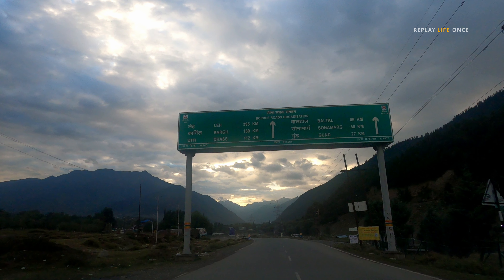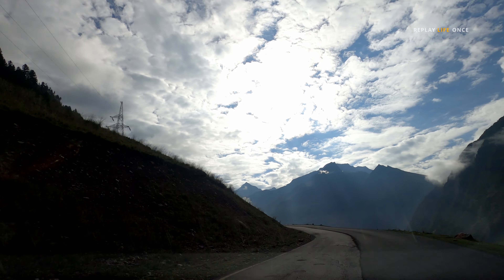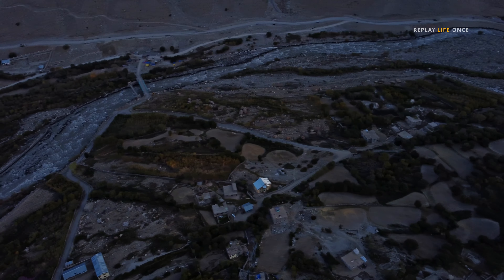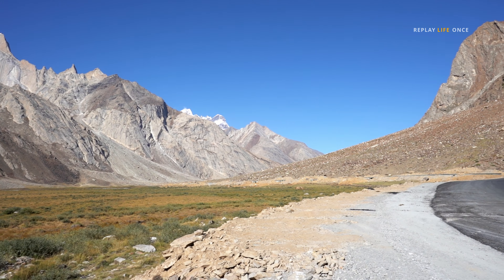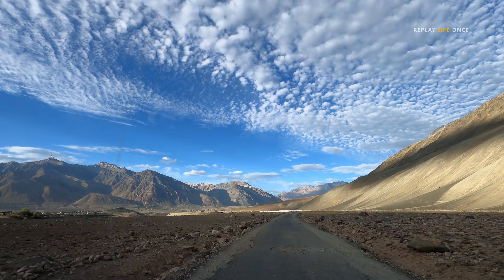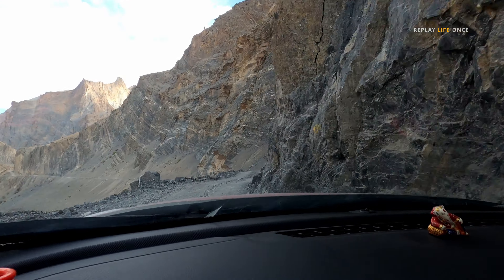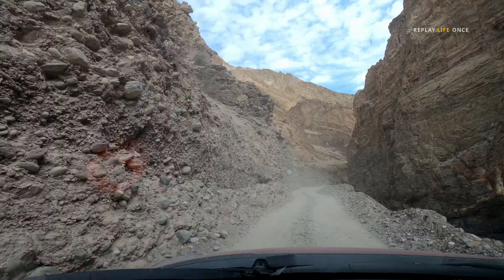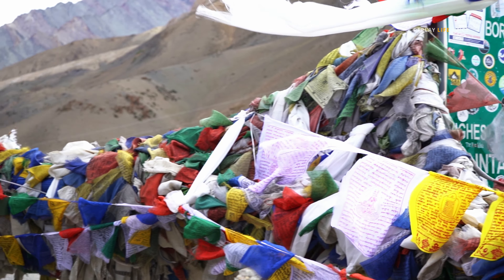Zanskar Valley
Zanskar or Zangskar, is a tehsil of the Kargil district, which lies in the Indian union territory of Ladakh. The administrative centre is Padum (former Capital of Zanskar). Zanskar, together with the neighboring region of Ladakh, was briefly a part of the kingdom of Guge in Western Tibet. Zanskar lies 250 km south of Kargil town on NH301.

The Zanskar Range is a mountain range in the union territory of Ladakh that separates Zanskar from Ladakh itself. Geologically, the Zanskar Range is part of the Tethys Himalaya, an approximately 100-km-wide synclinorium formed by strongly folded and imbricated, weakly metamorphosed sedimentary series. The average height of the Zanskar Range is about 6,000 m (19,700 ft). Its eastern part is known as Rupshu.

The Drang-Drung Glacier (also called Durung Drung Glacier) is a mountain glacier near the Pensi La, Kargil - Zanskar Road in the Kargil district of Ladakh in India.

The Drang-Drung Glacier is likely to be the largest glacier in Ladakh other than the Siachen Glacier in the Karakoram Range, with a maximum length of 23 km at an average elevation of 4,780 m (15,680 ft; 2.97 mi). The glacier lies in the northeastern Himalayan Range known as the Zanskar Range, 142 km (88 mi) south of Kargil and 331 km (206 mi) east of Srinagar, the capital of Jammu and Kashmir.

The Drang-Drung Glacier is a long river of ice and snow, a source of the Stod River which is a tributary of the Zanskar River and the Zanskar River is a tributary of the Indus River. Doda Peak with an elevation of 6,550 m (21,490 ft; 4.07 mi) rises from the glacier.

Ladakh (/ləˈdɑːk/) is a region administered by India as a union territory, which constitutes a part of the larger Kashmir region and has been the subject of dispute between India, Pakistan, and China since 1947. Ladakh is bordered by the Tibet Autonomous Region to the east, the Indian state of Himachal Pradesh to the south, both the Indian-administered union territory of Jammu and Kashmir and the Pakistan-administered Gilgit-Baltistan to the west, and the southwest corner of Xinjiang across the Karakoram Pass in the far north. It extends from the Siachen Glacier in the Karakoram range to the north to the main Great Himalayas to the south. The eastern end, consisting of the uninhabited Aksai Chin plains, is claimed by the Indian Government as part of Ladakh, and has been under Chinese control since 1962.

In the past Ladakh gained importance from its strategic location at the crossroads of important trade routes, but as the Chinese authorities closed the borders between Tibet Autonomous Region and Ladakh in the 1960s, international trade dwindled. Since 1974, the Government of India has successfully encouraged tourism in Ladakh. As Ladakh is strategically important, the Indian military maintains a strong presence in the region.

The largest town in Ladakh is Leh, followed by Kargil, each of which headquarters a district. The Leh district contains the Indus, Shyok and Nubra river valleys. The Kargil district contains the Suru, Dras and Zanskar river valleys. The main populated regions are the river valleys, but the mountain slopes also support the pastoral Changpa nomads. The main religious groups in the region are Muslims (mainly Shia) (46%), Buddhists (mainly Tibetan Buddhists) (40%), Hindus (12%) and others (2%). Ladakh is one of the most sparsely populated regions in India. Its culture and history are closely related to that of Tibet.

Ladakh was established as a union territory of India on 31 October 2019, following the passage of the Jammu and Kashmir Re-organisation Act. Prior to that, it was part of the Jammu and Kashmir state. Ladakh is the largest and the second least populous union territory of India.

Courtesy: Wikipedia.org

Towing Service in Ladakh: M/s Ibex Sale Corporation (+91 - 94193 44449)